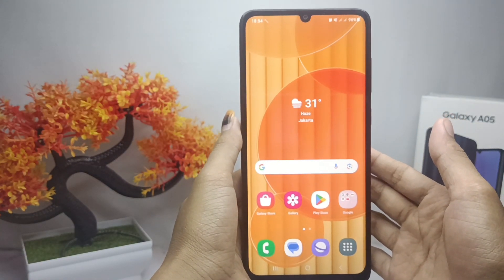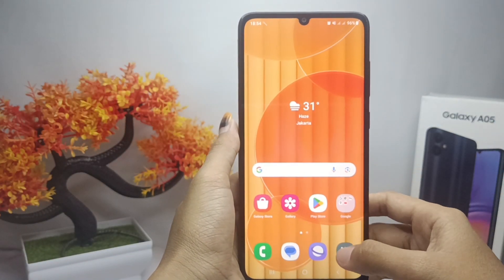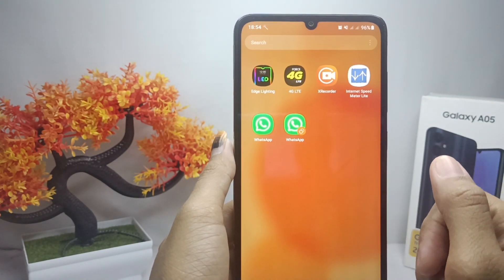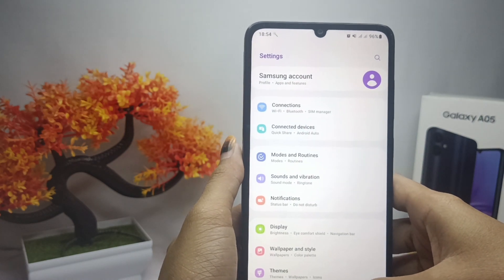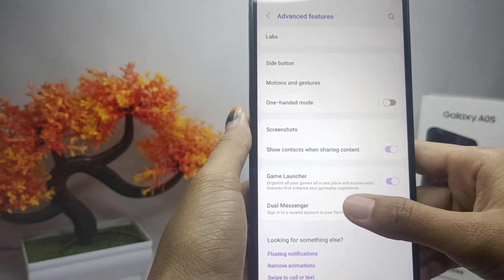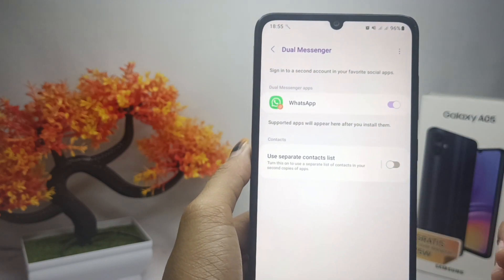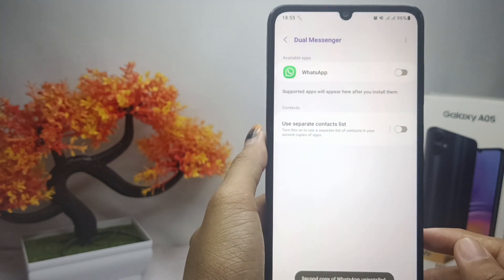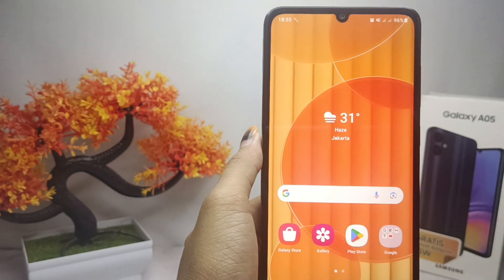How To Remove Clone Apps On Samsung Galaxy A05/A05s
This tutorial deals with search:
how to remove clone apps
samsung galaxy a05
remove clone apps on samsung galaxy a05s
remove clone apps on samsung galaxy
remove clone apps on samsung